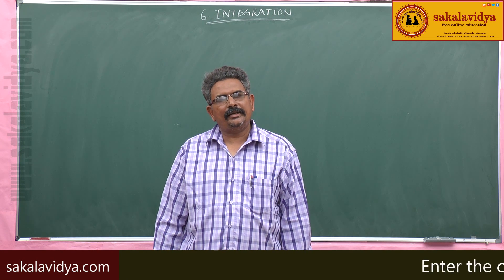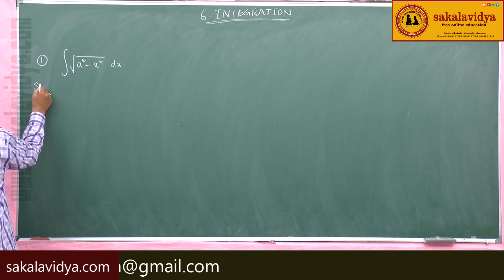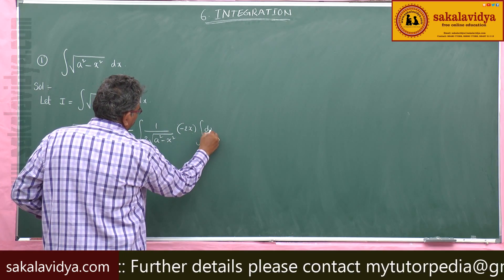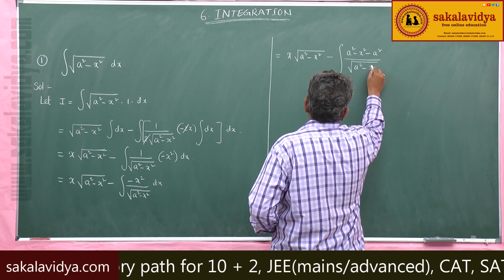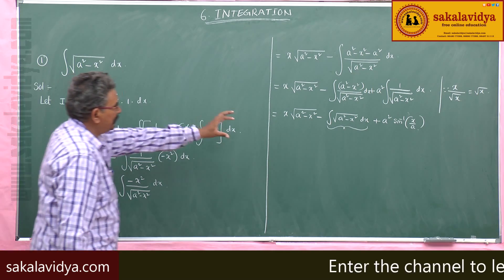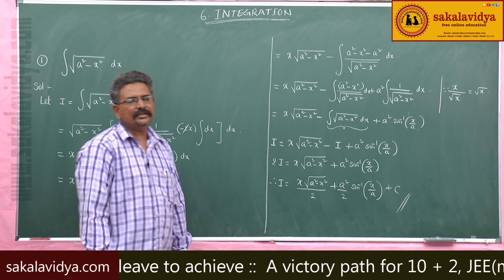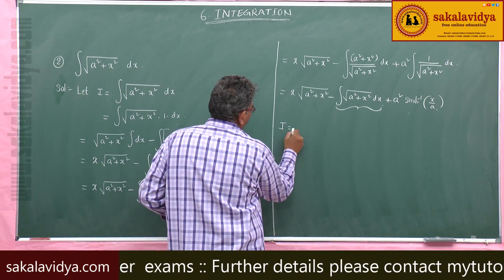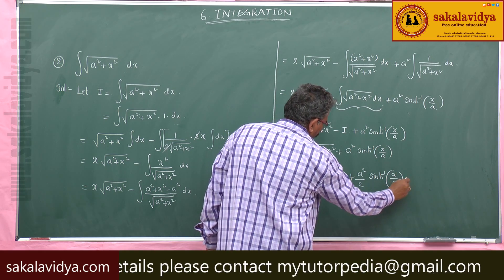INTEGRATION PART 37